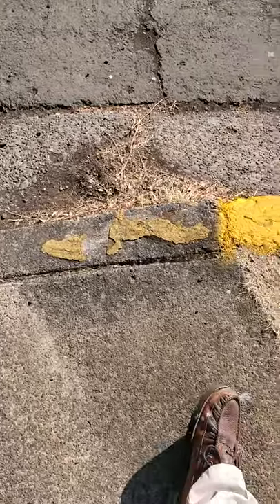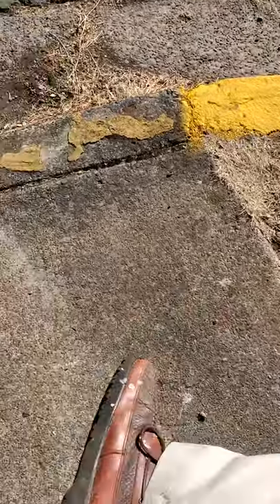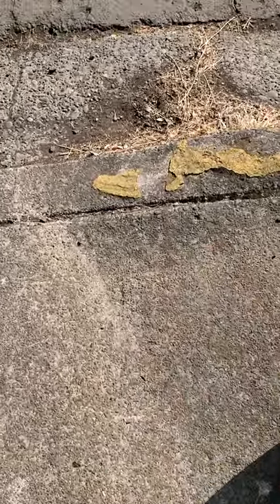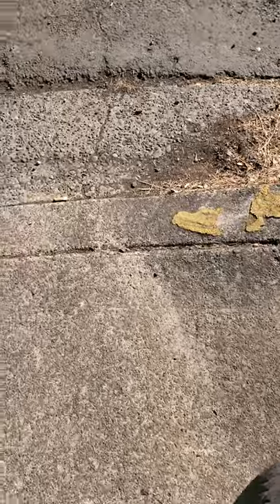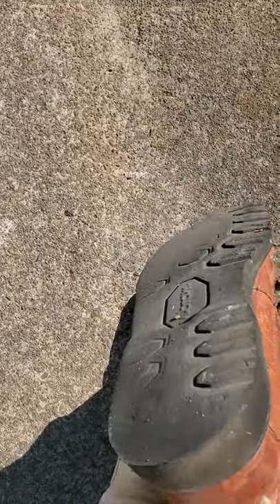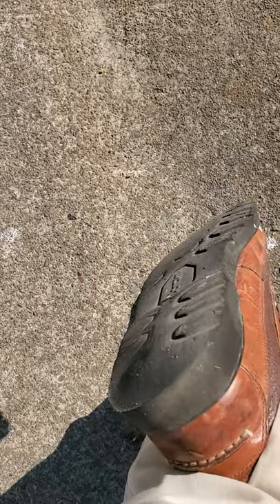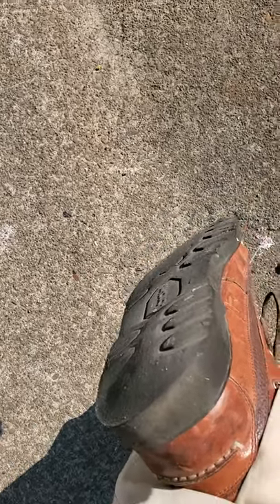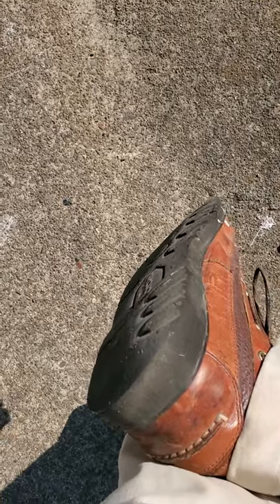Resoled bison moccasin update